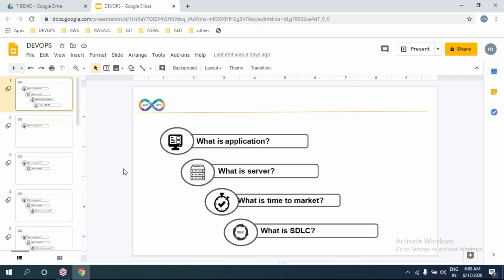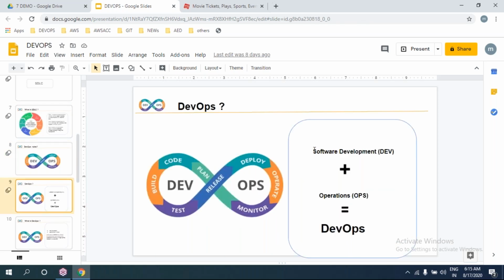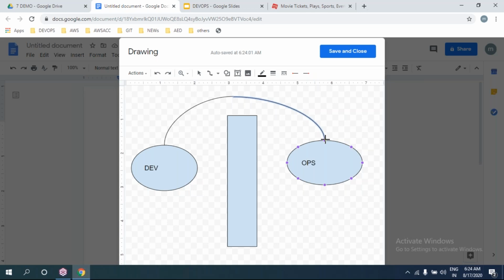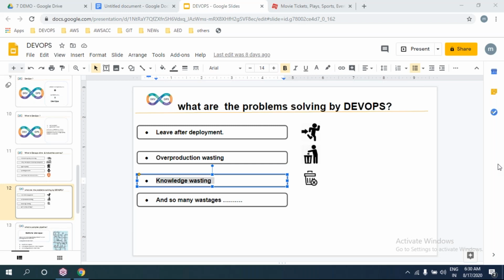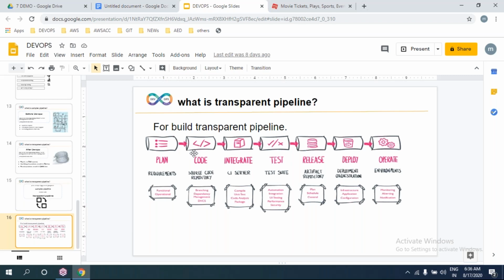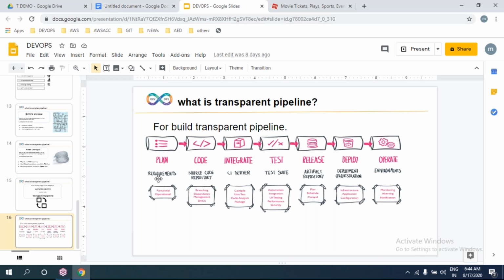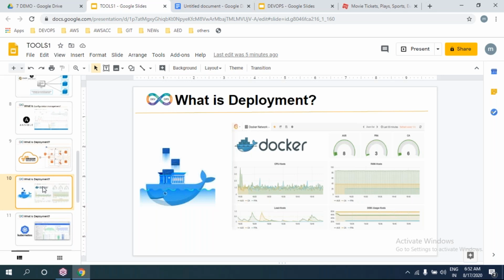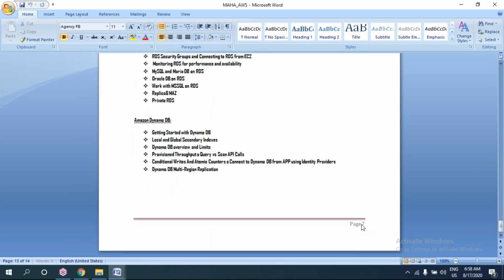DEVOPS with AWS tutorials || Demo - 2 || by Real Time Expert On 18-08-2020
Java tutorial by durga sir